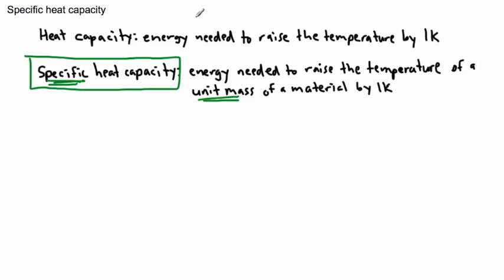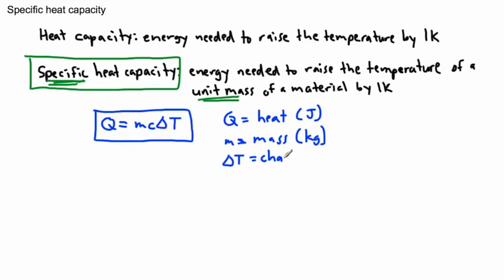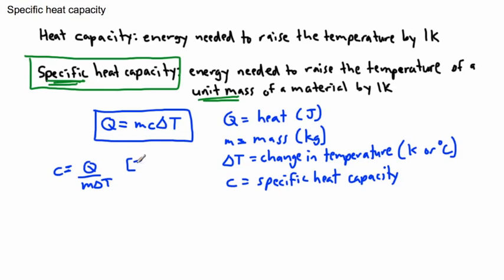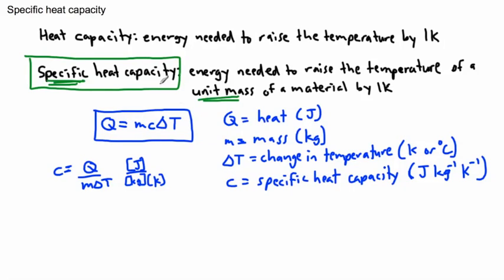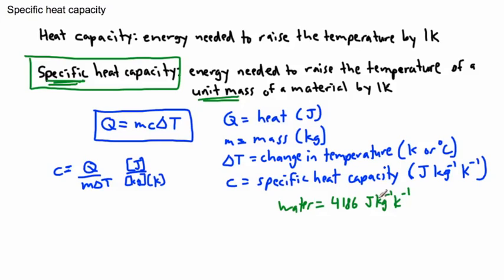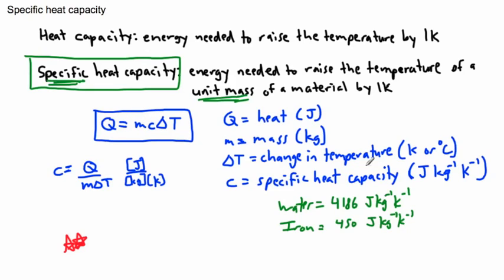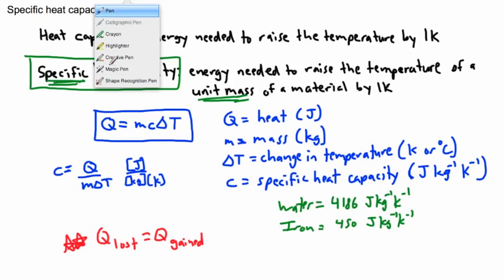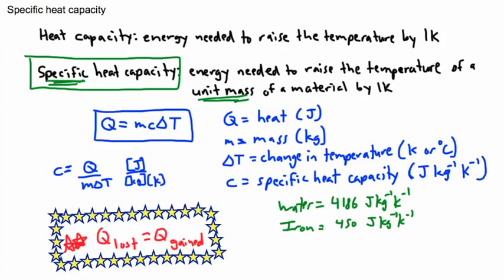Thermal Physics - Specific heat capacity (1/2) - (IB Physics, GCSE, A level, AP)